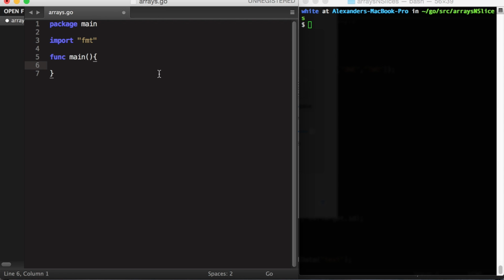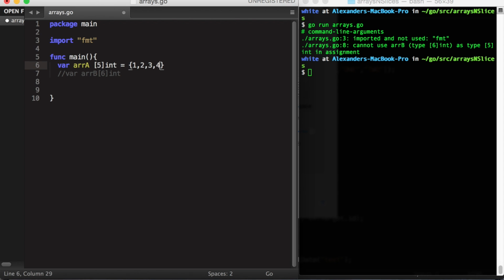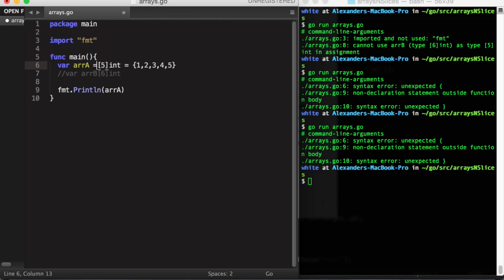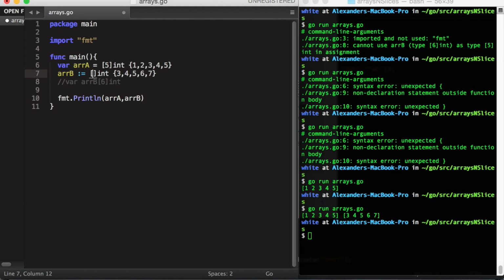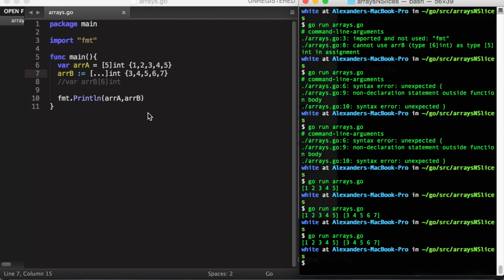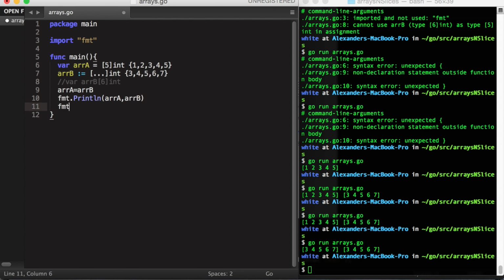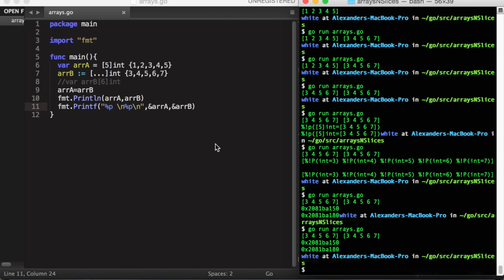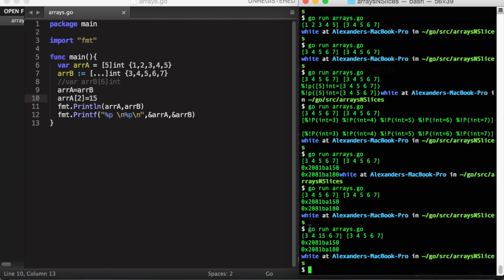golang 13 - arrays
A byte-sized rundown of arrays in golang.